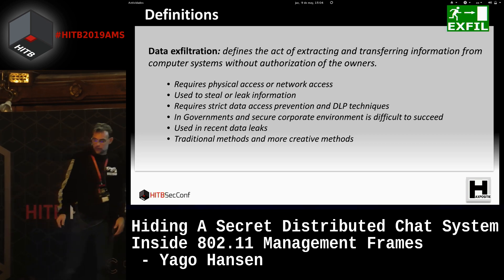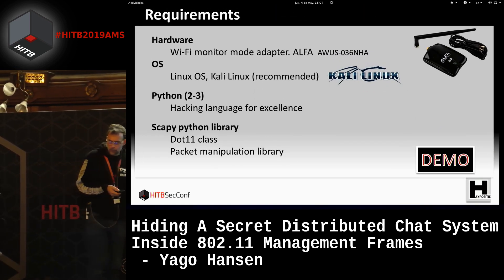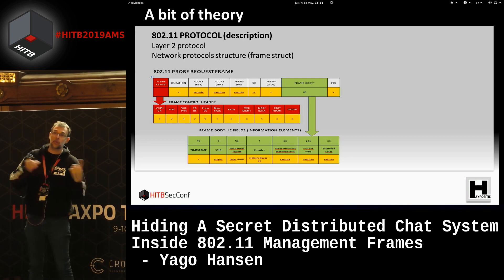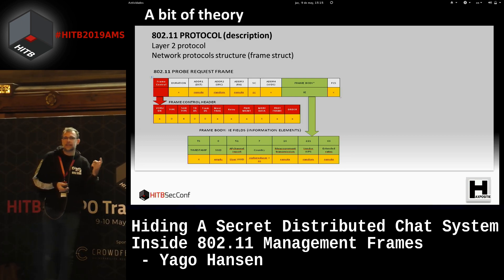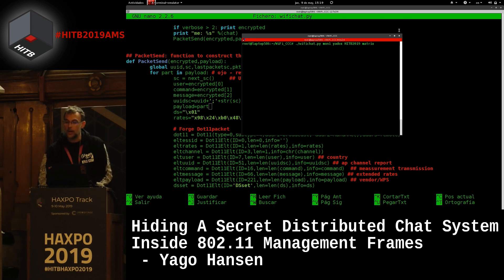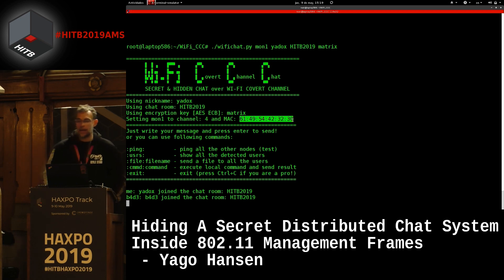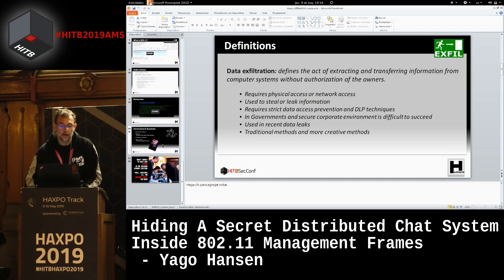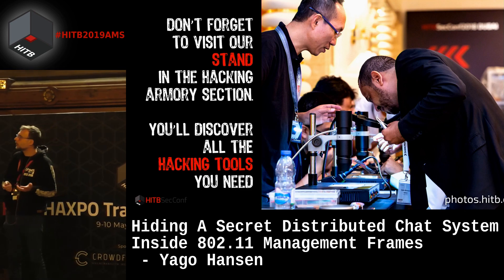HITBHaxpo D1 - Hiding A Secret Distributed Chat System In 802.11 Management Frames - Yago Hansen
The talk demonstrates how to deliver a distributed chat system that creates a way for communicating peers by using a covert channel hiding its network traffic in 802.11 management frames ciphered through AES encryption.

To achieve greater network coverage, each of the nodes participating in the chat acts also as a repeater of the received messages, thus extending the range of operation. The chat also allows sending data files in order to exfiltrate information from high security locations. Thanks to the type of covert communications used, it is very difficult to detect and fight.